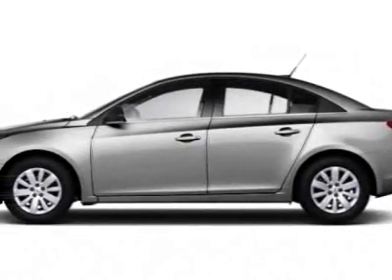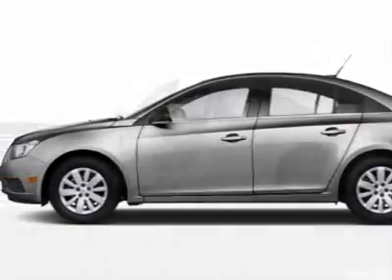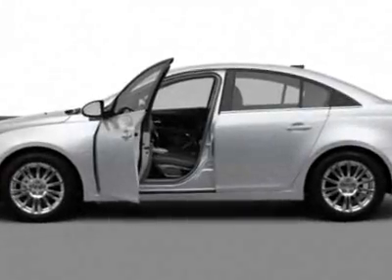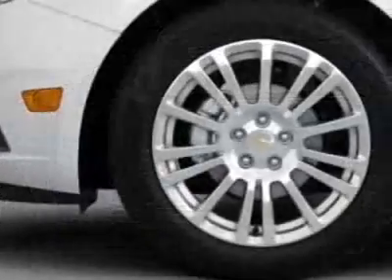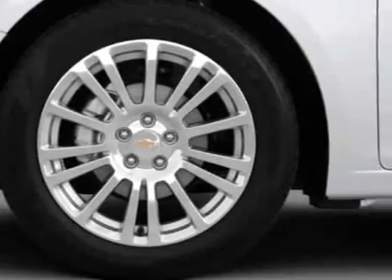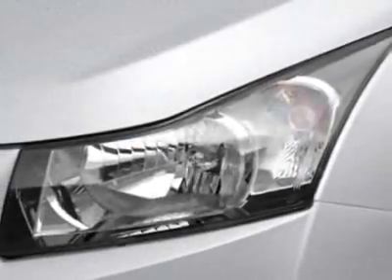2012 Chevrolet Cruze Sedan ECO Sedan - Wilmington, NC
Jeff Gordon Chevrolet, Wilmington, NC - Chevrolet Cruze ECO